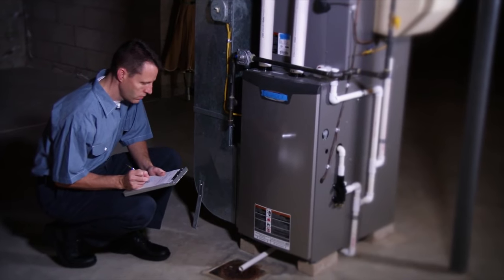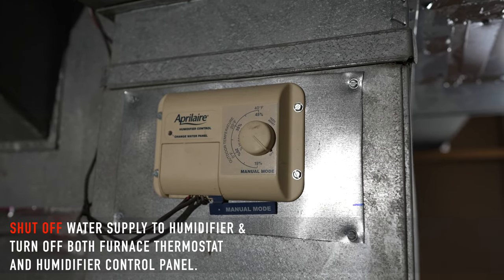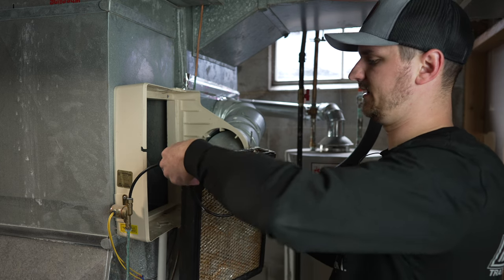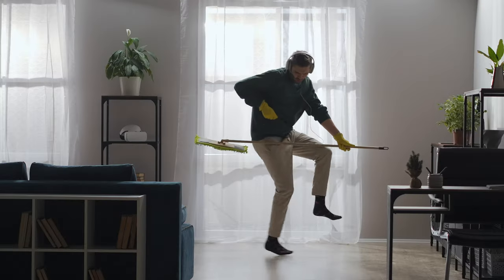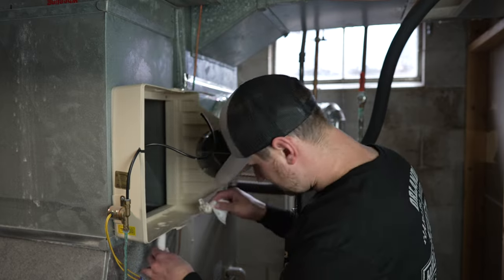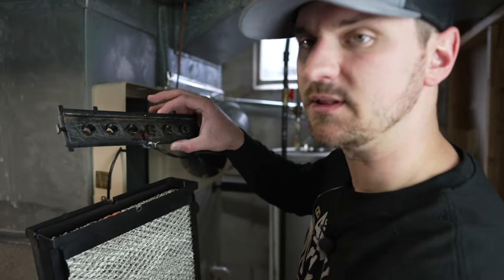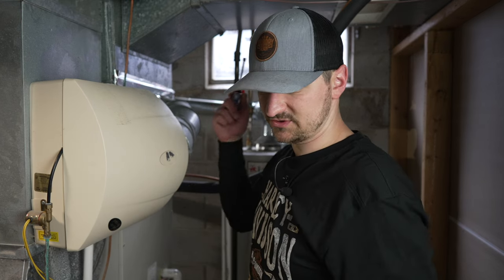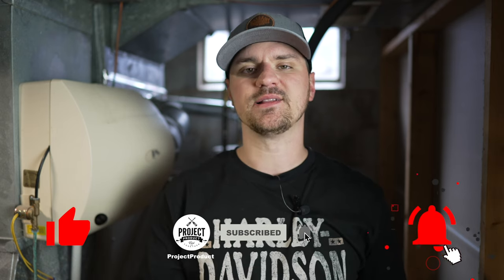Aprilaire Home Humidifier Leak Repair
In this video I go through the steps I took to repair leaking from my Aprilaire model 600 whole home humidifier. I am not a professional & this is not professional advice. I encourage you to hire a service technician if you're not comfortable with doing this yourself. Link to same brand humidifier down below!👇

Aprilaire - 600MZ 600M Whole Home Humidifier, Manual High Output Furnace Humidifier, Large Capacity Whole House Humidifier for Homes up to 4,000 Sq. Ft.
by Amazon.com